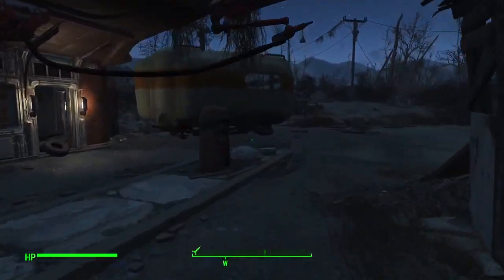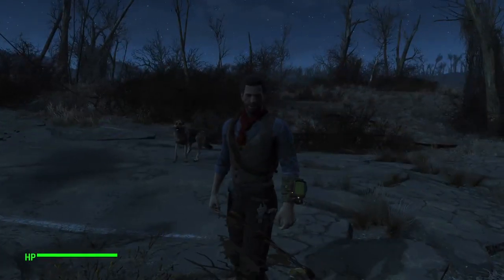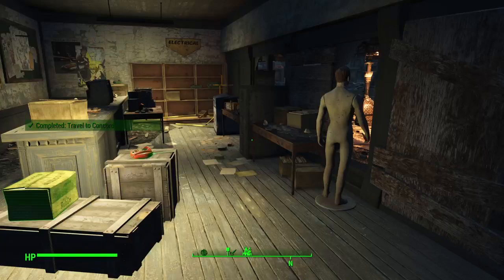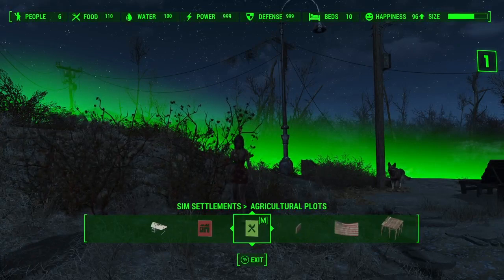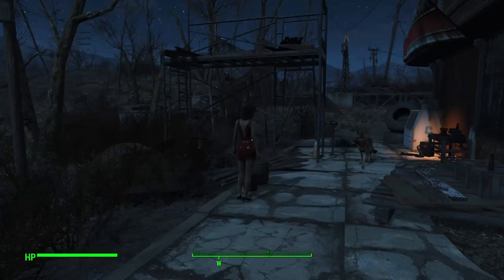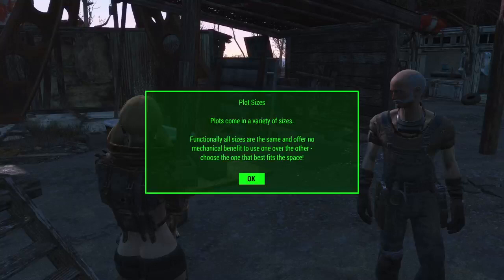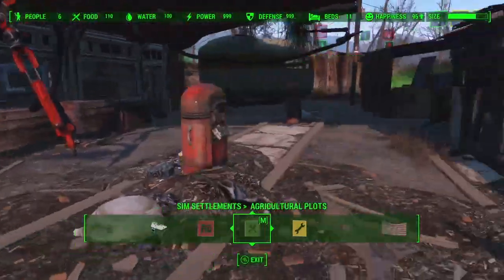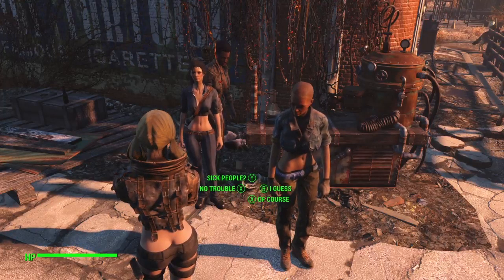FO4 Sim Settlements 2 on XBOX Lets do the SS2 quest PART 1